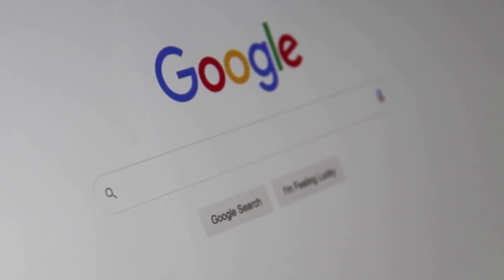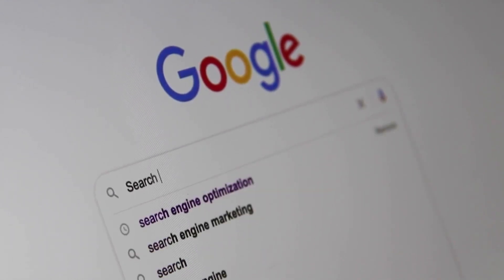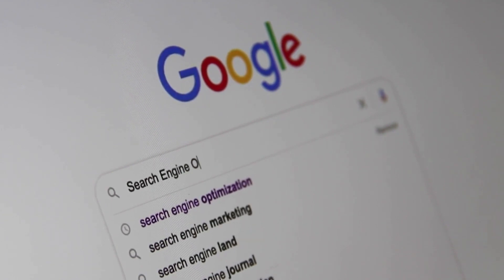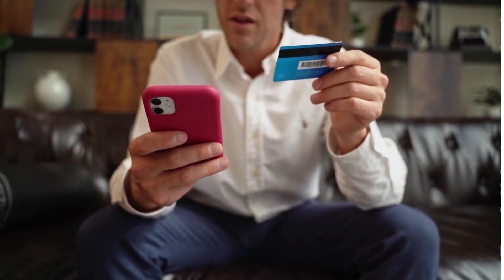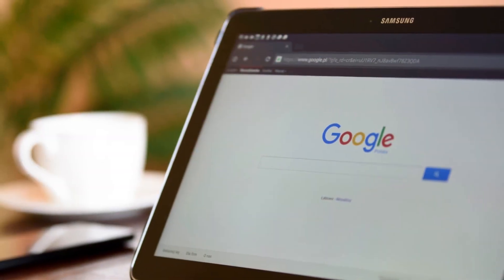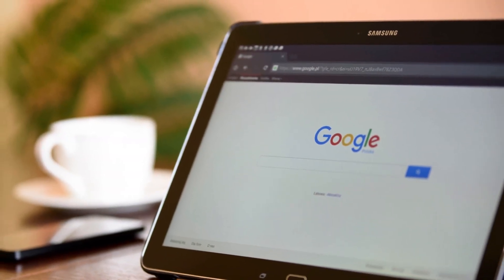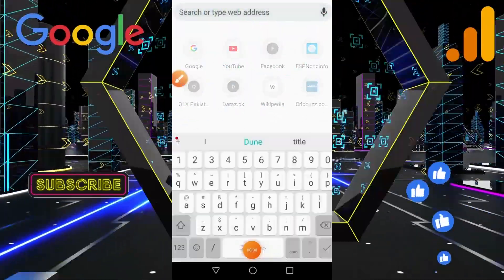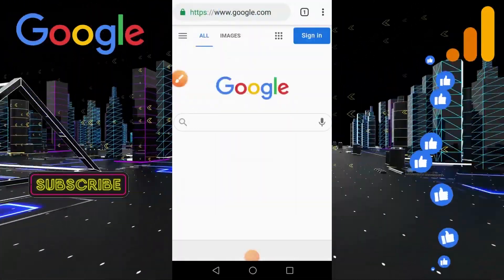How To create google account ||New sing up for google ||Google Account Sign Up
Google is a search engine company that provides many services on the internet. You can use Google to search for anything, but you can also use it to sign up for a Google account.

Signing up for a Google account is the first step in using any of their services. google account sing upYou will need an account to access Gmail, YouTube, Blogger and other important services.

If you are not already signed up with Google, you should create an account now to take advantage of all the benefits it has to offer.gmail sing up

Go to google.com and click on the "Sign in" button at the top right of the page.

How to sign up for google  visit

This method requires you to provide all of the same information as signing up with an account but it does not require that you have an existing account or be logged in to one, This process takes about 5 minutes from

KEEP YOUR PASSWORDS STRONG.

Google is the most popular search engine in the world,  It has over 2 billion active users and it is used by more than 3.5 billion people every day.

Google is a search engine company that provides online services,  The most popular service is the Google Search engine, which is used to find information on the internet,